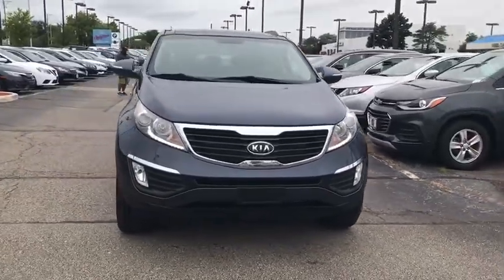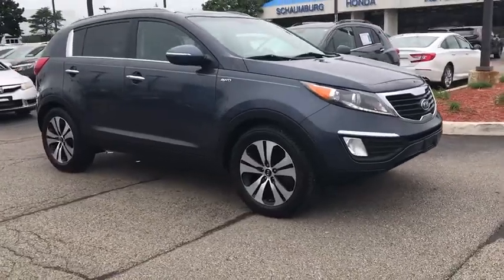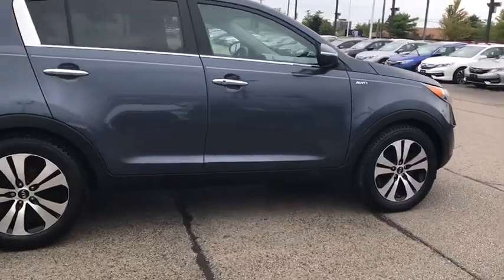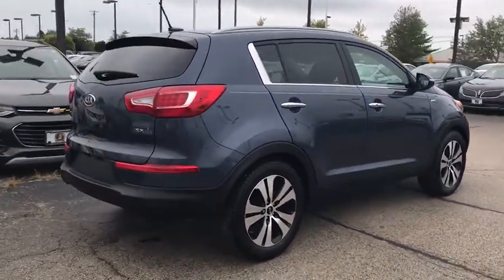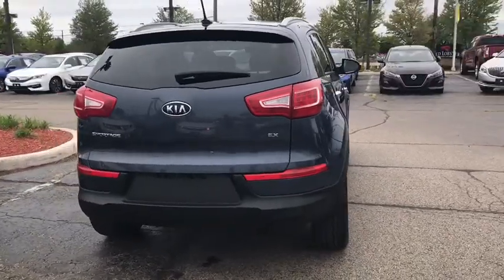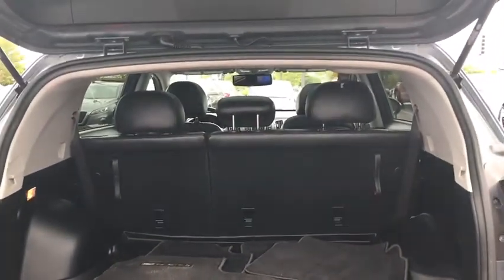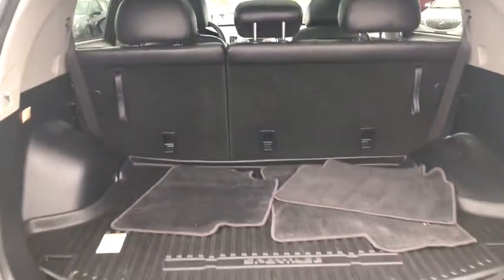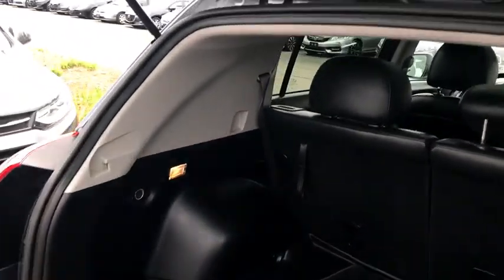2012 Kia Sportage Schaumburg, Arlington Heights, Hoffman Estates, Des Plaines, Palatine, IL 94234A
Twilight Blue Used 2012 Kia Sportage available in Schaumburg, Illinois at Schaumburg Honda. Servicing the Arlington Heights, Hoffman Estates, Des Plaines, Palatine, IL area.

Schaumburg Honda
750 E Golf Rd

Recent Arrival! CARFAX One-Owner. 2012 Kia AWD Sportage EX Twilight Blue 6-Speed Automatic Clean CARFAX. Odometer is 53453 miles below market average!